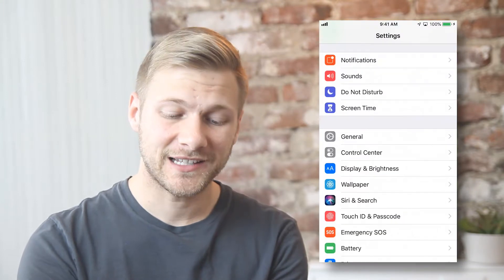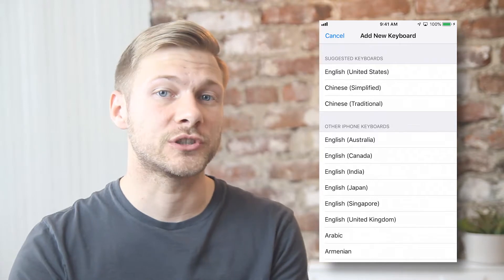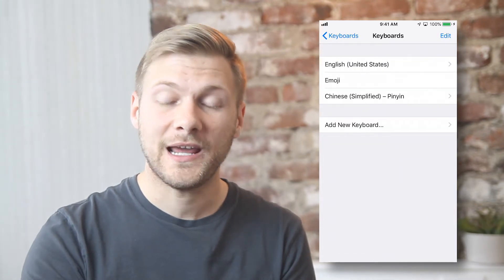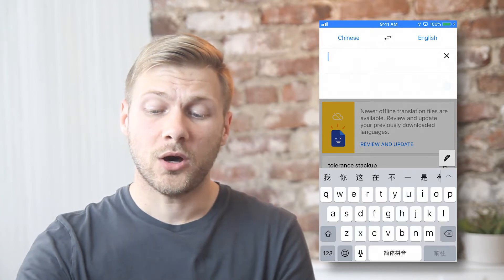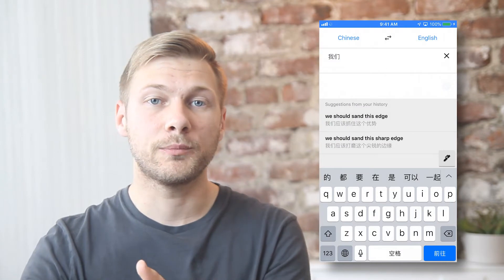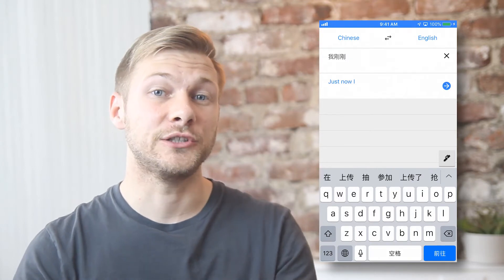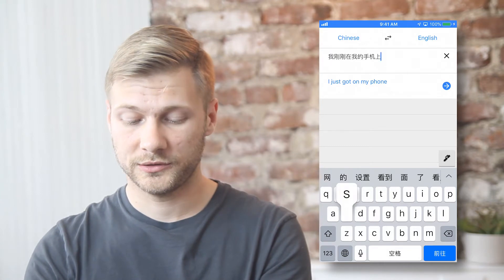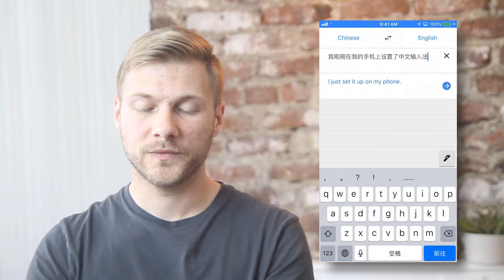How to Type Chinese on Your Phone: iPhone Chinese Input Method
Let's get your iPhone set up right now to type in Chinese! This is one of the first steps to getting you up and running as soon as possible.

for more information about the JinbuPal web app. Sign up for a free account today!